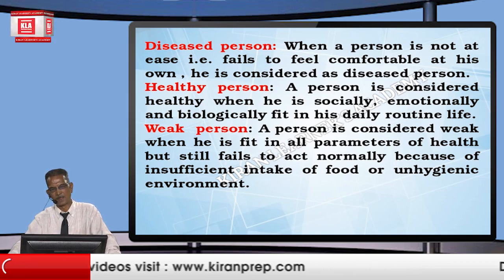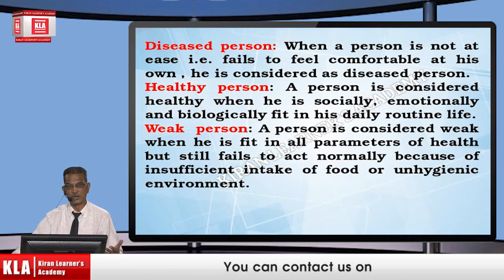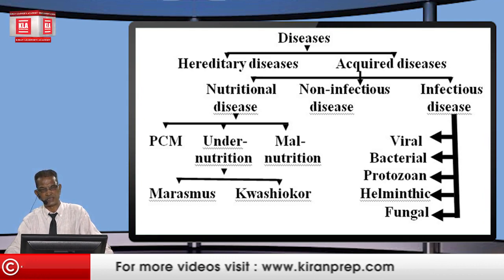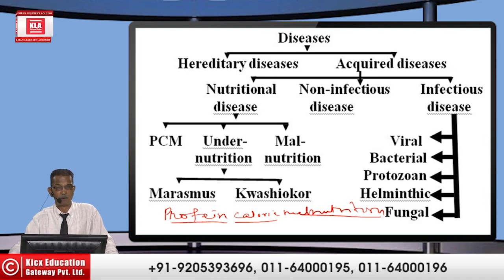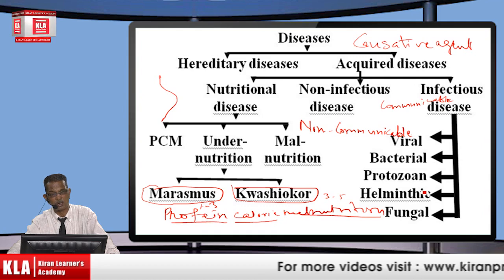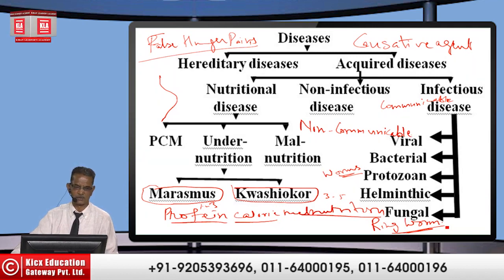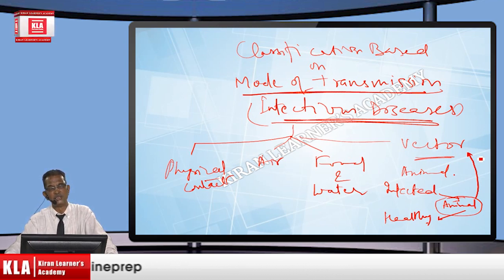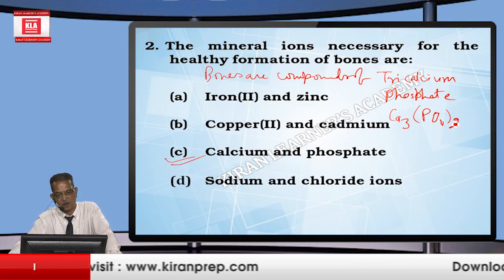Human Health and Diseaes Part 1 for SSC,Railway,CET,DSSSB,SSC CGL,SSC CPO,SSC CHSL,SSC MTS,common el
Human Health and Diseaes Part 1 for SSC,Railway,CET,DSSSB,SSC CGL,SSC CPO,SSC CHSL,SSC MTS,common eligibility test 2019 in English Medium